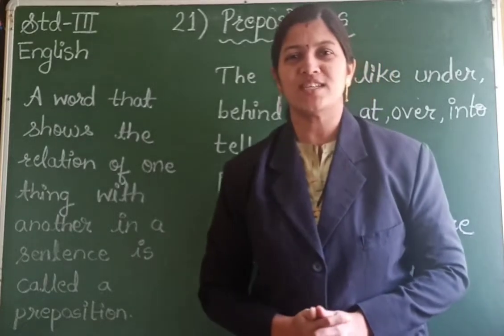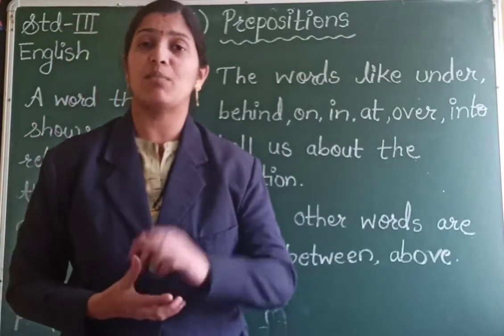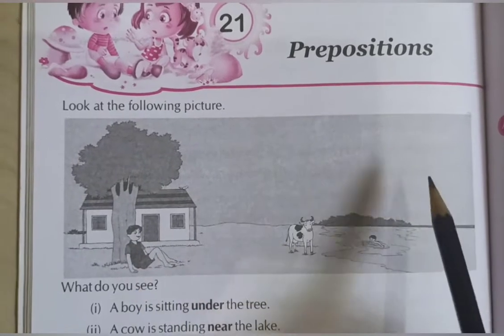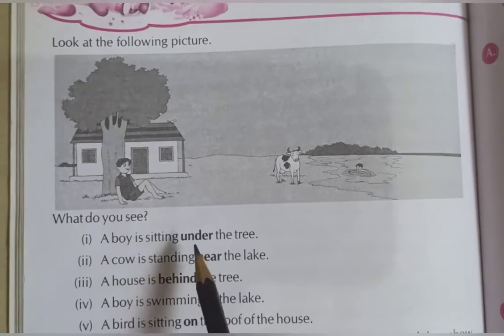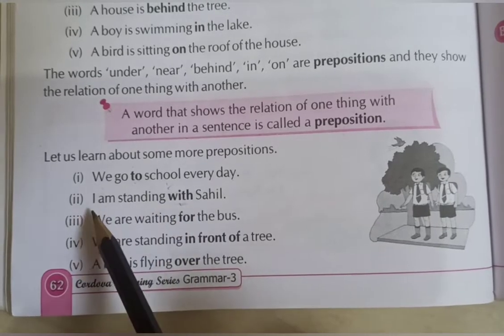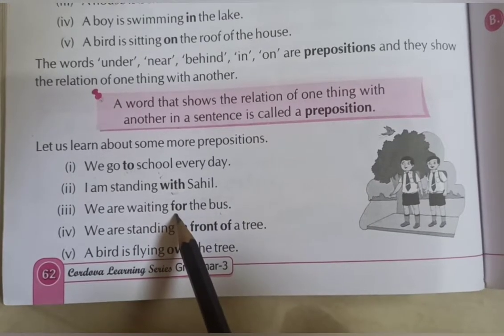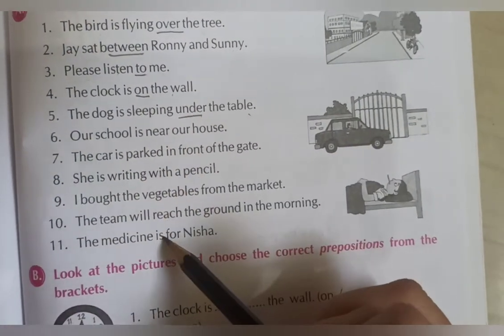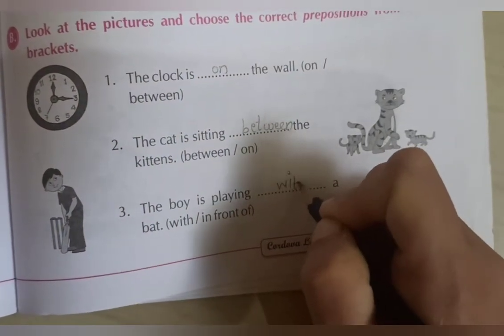Std. 3rd.English (Grammar) Topic- 21) Preposition